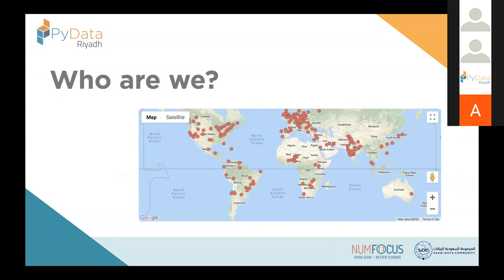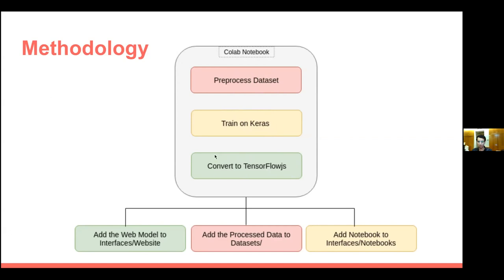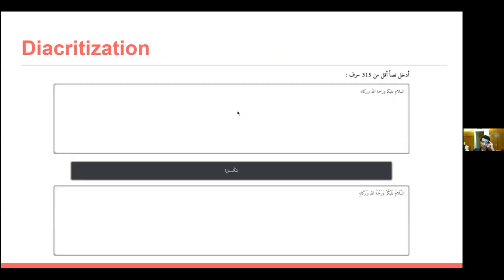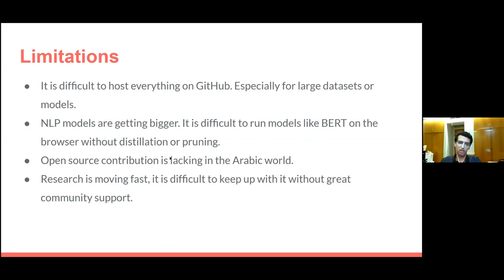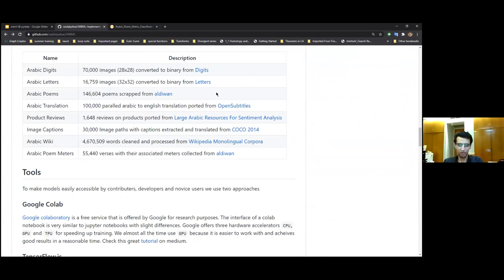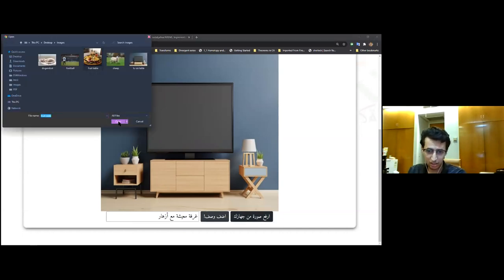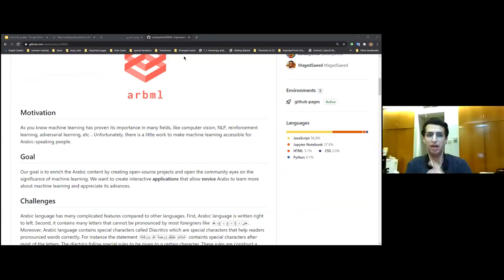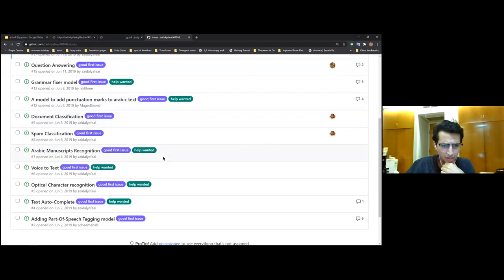Zaid Alyafeai - ARBML | PyData Riyadh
PyData is an educational program of NumFOCUS, a 501(c)(3) nonprofit charity.

ARBML is a project of NLP models that are accessible through different interfaces. We are having the project's author Zaid Alyafeai (@zaidalyafeai) to talk about the project and NLP for Arabic.

For more, checkout @PyDataRiyadh